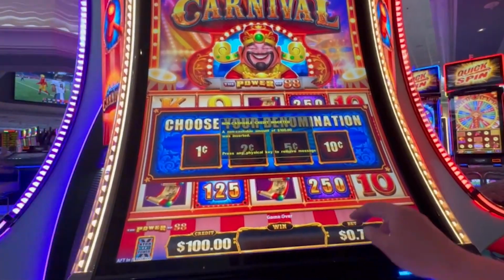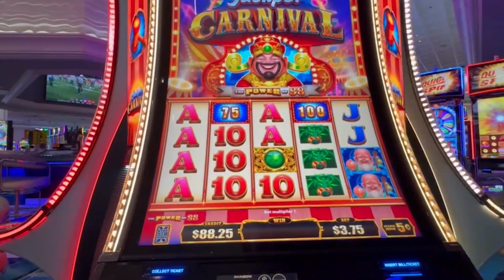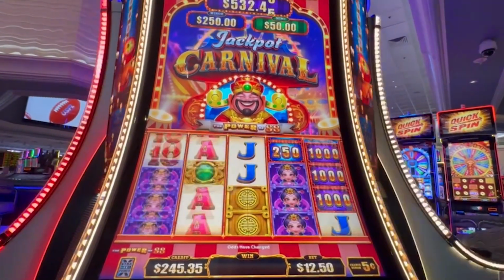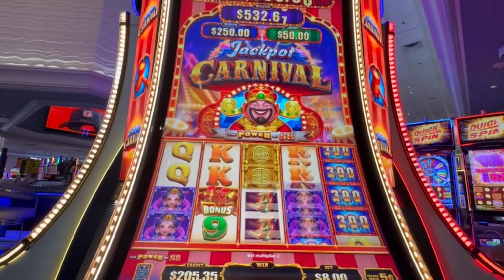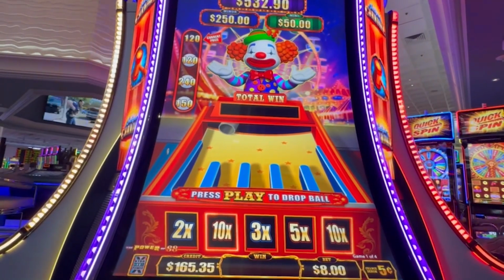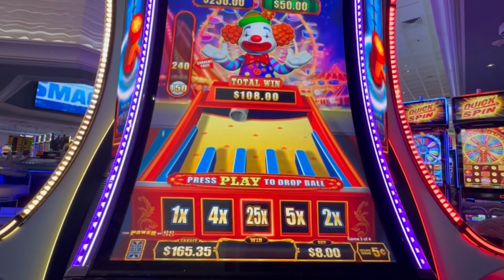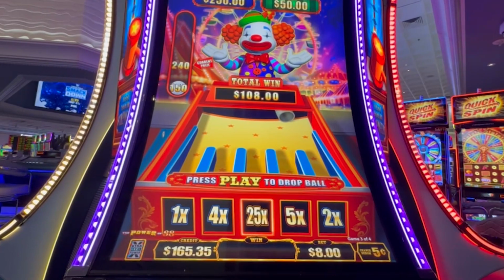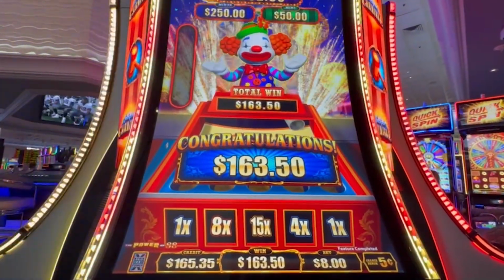Doubling up some freeplay on Jackpot Carnival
I tried my hand at a cute and fun new game at our local in Wendover, NV.